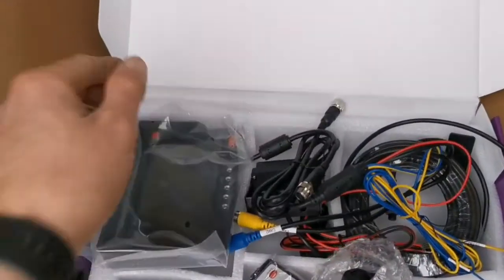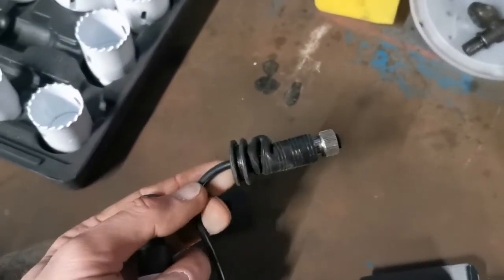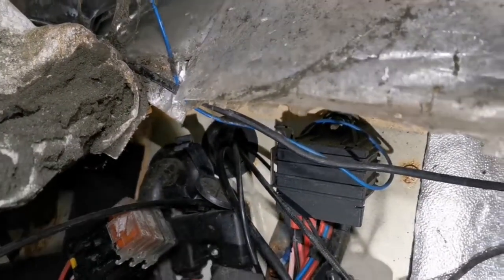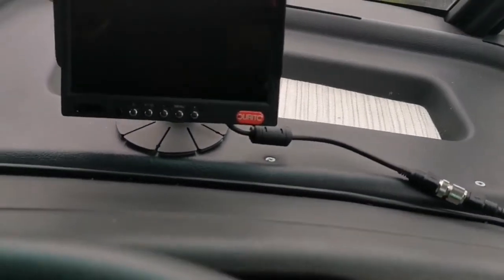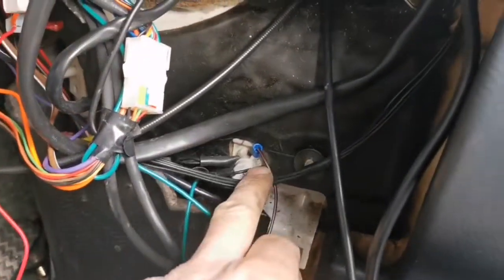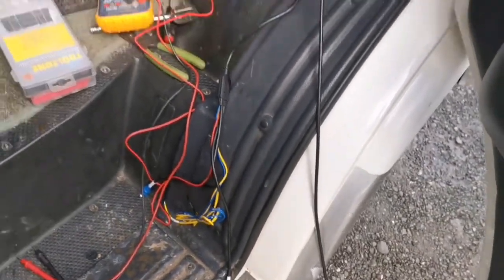installing durite 0-776-66 reversing camera into motor home camper van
hi and welcome to this how to on installing the future 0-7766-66 reversing camera into a motor home, this video will basically be the same for most reversing cameras and monitors, hope this helps